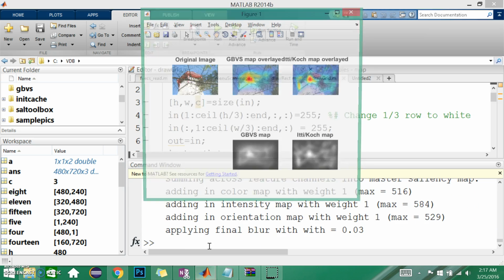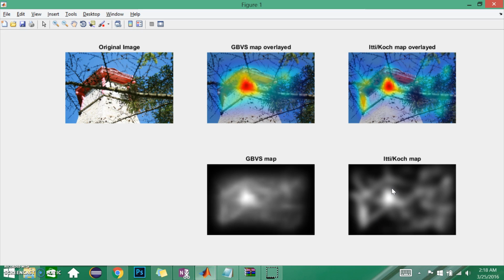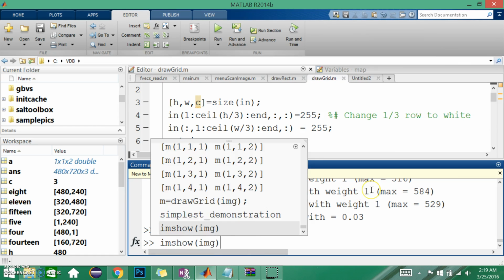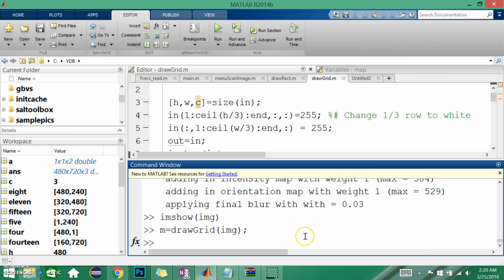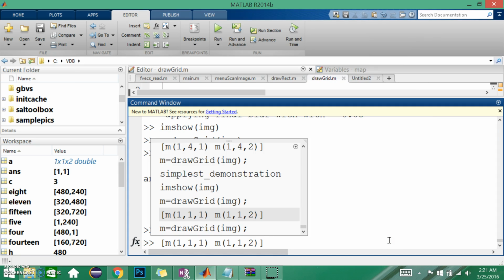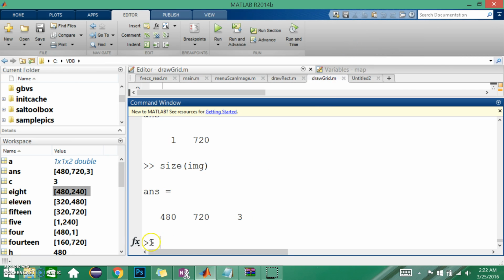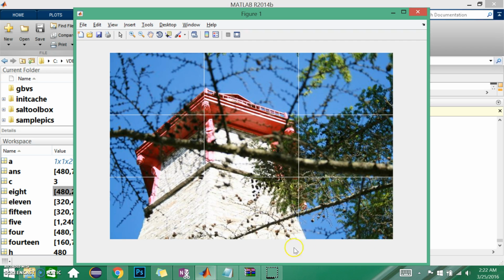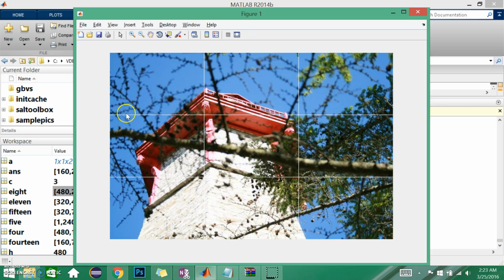Visual Databases Project Update For JD